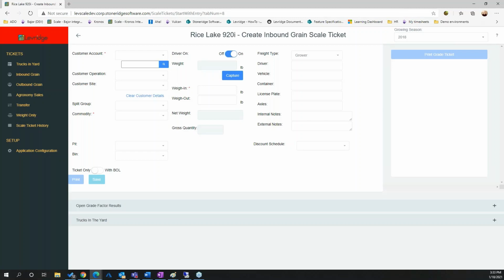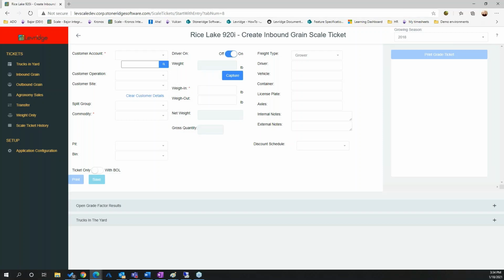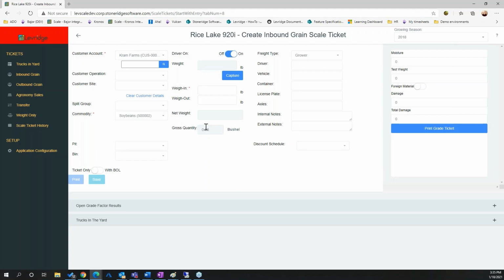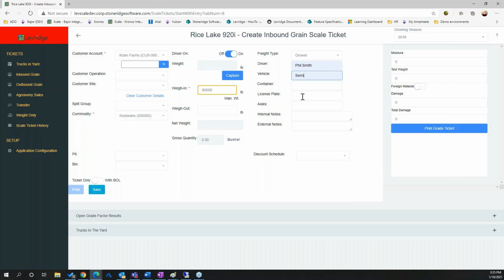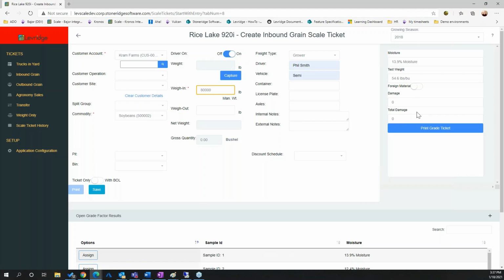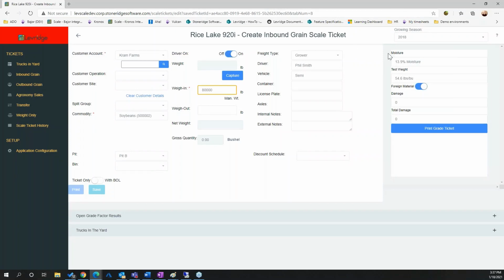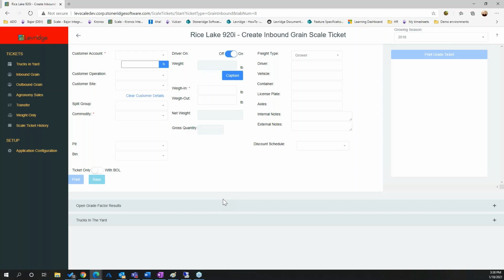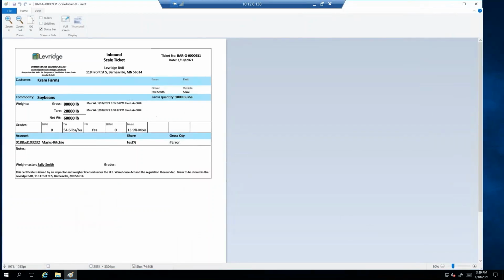Levridge Scale Integration to GAC 2500 Grain Analyzer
The Levridge scale includes a direct integration to the GAC 2500 Grain Analyzer from Dickey-John. Once the grain analyzer processes a commodity sample, that information is captured within the Levridge Scale solution and printed directly on the scale ticket. Users of the full Levridge solution can then access this information in commodity accounting, post to inventory, apply to purchase or storage agreements, and more. This video provides an overview of how your scale operator can easily process scale tickets with information directly from the grain analyzer. Learn more about the Levridge scale at levridge.com.